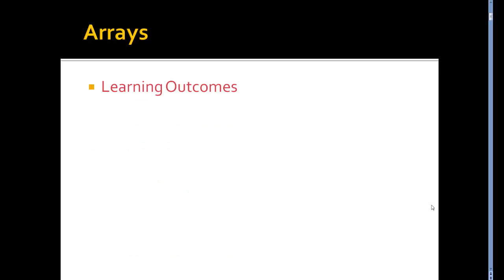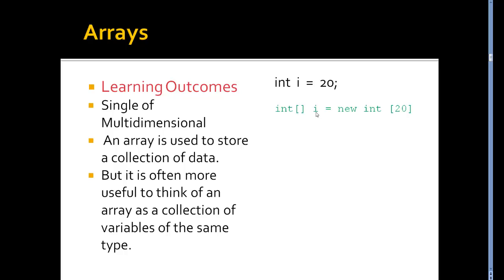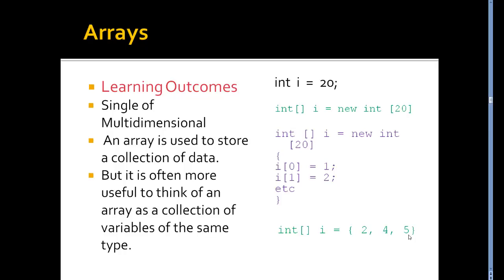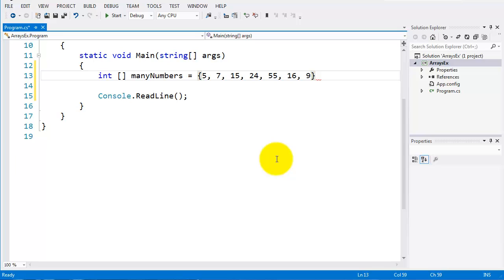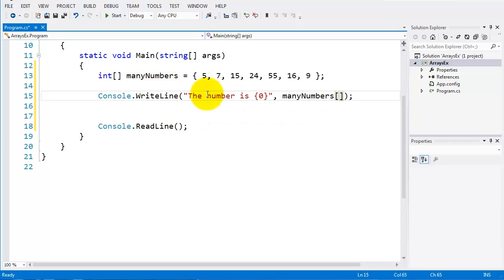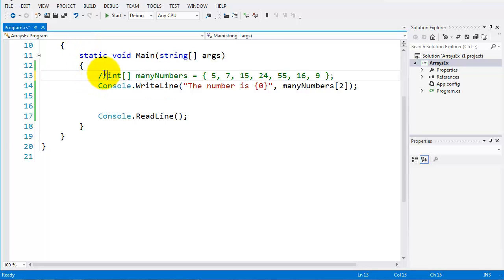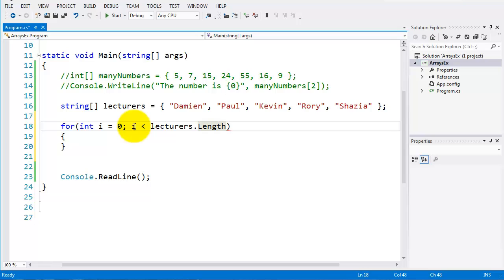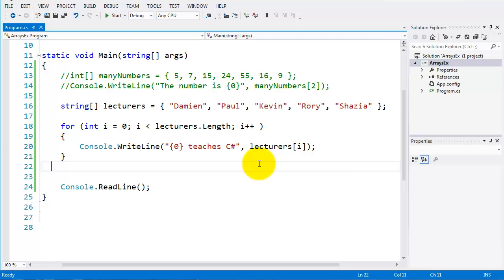Arrays in C# - An array stores a fixed-size sequential collection of elements of the same type.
Arrays in C# arrays are zero indexed; that is, the array indexes start at zero. Arrays in C# work similarly to how arrays work in most other popular languages